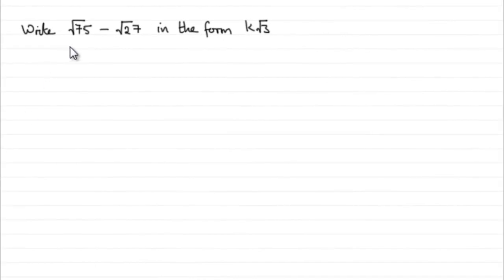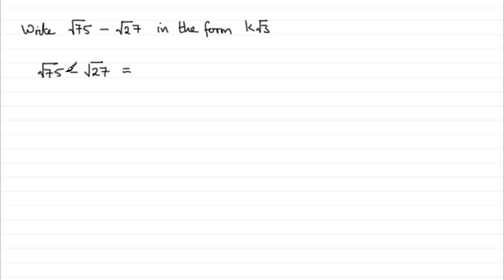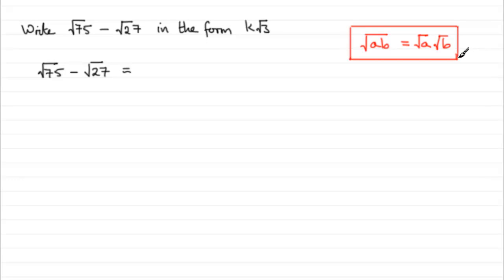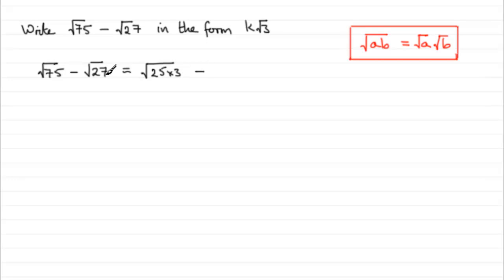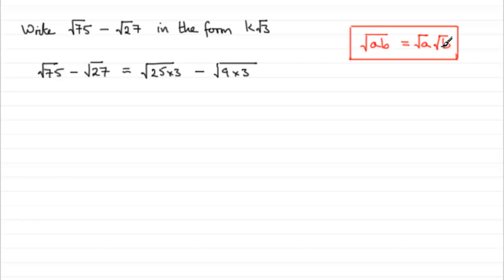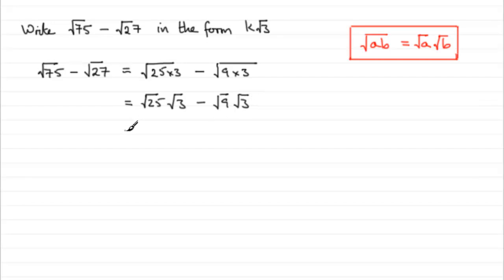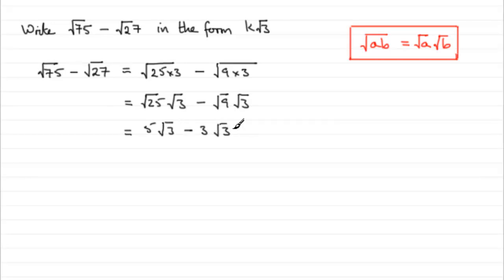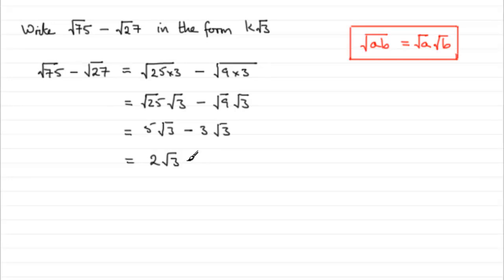A-Level Edexcel Core Maths C1 June 2010 Q1 : ExamSolutions